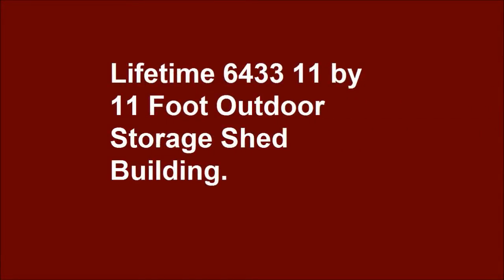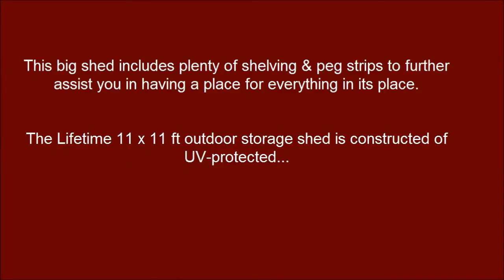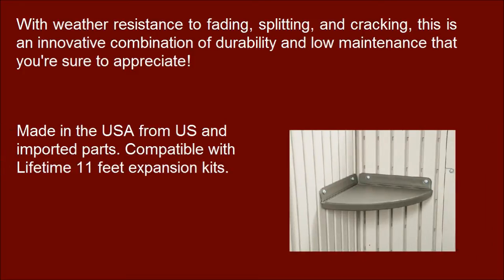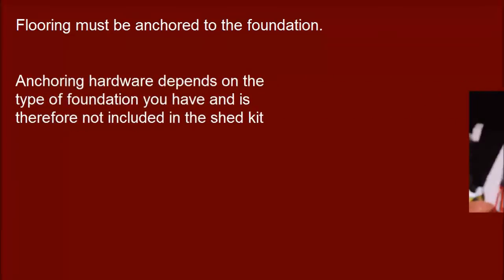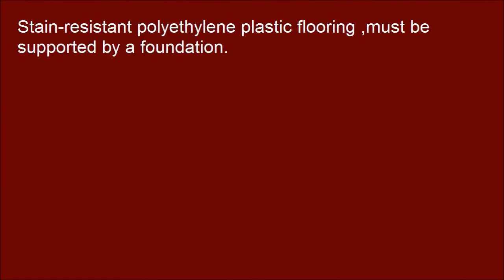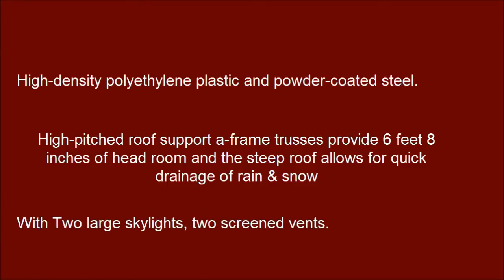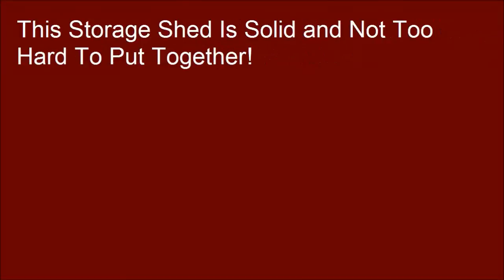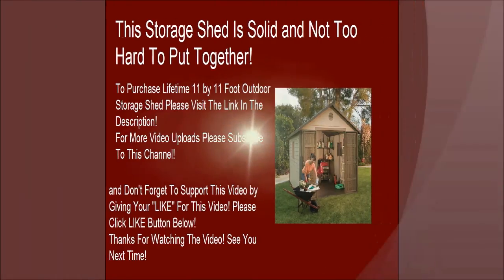Lifetime 6433 11 by 11 Foot Outdoor Storage Shed Building With 2 Shatter Proof Windows Ventilation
Lifetime 6433 11 by 11 Foot Outdoor Storage Shed Building With 2 Shatter Proof Windows That Open For Ventilation.

Are your garden tools and lawn care equipment scattered all over the place? Gather them up and organize them into this attractive Lifetime 11 x 11 ft outdoor storage shed building. This big shed includes plenty of shelving and peg strips to further assist you in having a place for everything, and everything in its place.The Lifetime 11 x 11 ft outdoor storage shed is constructed of UV-protected, high-density polyethylene (HDPE) plastic with powder-coated steel reinforcements. No painting. No rusting. With weather resistance to fading, splitting, and cracking, this is an innovative combination of durability and low maintenance that you're sure to appreciate! Made in the USA from US and imported parts. Compatible with our 11 ft expansion kits.

Consult local building codes before assembly. This shed must be built on a flat level foundation of wood or concrete (not included). Flooring must be anchored to the foundation. Anchoring hardware depends on the type of foundation you have and is therefore not included in the shed kit. Not including the installation of the foundation, you can expect assembly of the shed itself to take 2 adults up to 8 hours.

Brighton 11 x 11 Outdoor Storage Shed is made in the U.S.A. Constructed with powder coated steel A-frame roof trusses and internal wall structure of steel-reinforced double polyethylene panels. High grade metal screws ensure secure-fastened assembly. Two shatter proof window opens half way for increased ventilation. Peak screen vent cap offers additional airflow. Customizable shelving system includes; (2) 16" pegboard strips, (5) 10x30 shelves and (2) 14x30 shelves. Low maintenance features include UV-Protection to help prevent fading and cracking, weather resistant seams help keep interior dry, stain resistant finish is easy to clean and never needs painting. Your yard is a jungle - its time to tame it with this year-round storage unit. 10 Year Limited Warranty thru Lifetime Products.

High-density polyethylene plastic and powder-coated steel
Dimensions :11x11 ft., total sq. ft. 100.4, total cu. ft. 786.6
One set of double doors with internal spring latch, interior dead bolts and exterior padlock loop
Two latch-n-lock shatter proof windows that swing out for ventilation
Stain-resistant polyethylene plastic flooring ,must be supported by a foundation
Five 30x10 in. shelves, two 30x14 in. shelves, two 16 in. peg strips with tool hooks
Two large skylights, two screened vents
10 year limited warranty

Shed includes 2 shatter proof windows that open for increased ventilation and shelving system is customizable and steel reinforced for added strength
High arched, steel-reinforced doors offer a 4 foot wide by 6 feet high door opening, lockable doors with internal latching mechanism
High-pitched roof support a-frame trusses provide 6 feet 8 inches of head room and the steep roof allows for quick drainage of rain and snow
High density polyethylene floor included does not crack, chip or peel; slip resistant surface with beveled edge and is resistant to oil and stains
Site selection your shed is recommended to be prepared using a level cement, wood asphalt, gravel or patio style surface for long-term performance
Exterior Dimensions: 123.5" W x 123.5" L x 112" H
Roof Dimensions: 132.75" W x 132.75" L
Interior Dimensions: 120.5" W x 120.5" L x 79" - 110.25" H

Purchase Lifetime 6433 11 by 11 Foot Outdoor Storage Shed Building